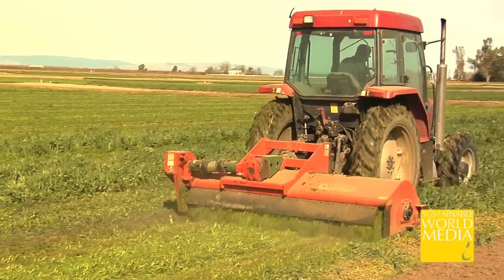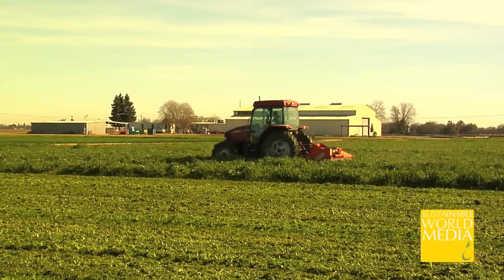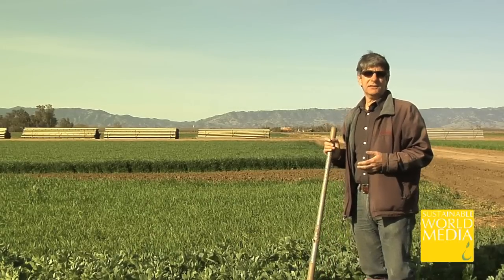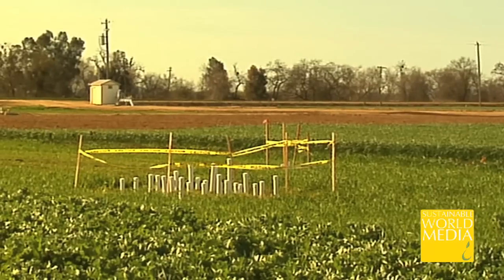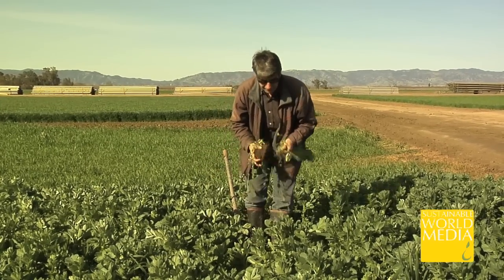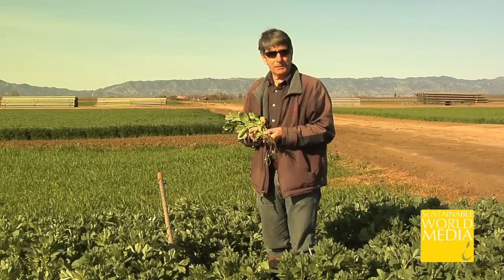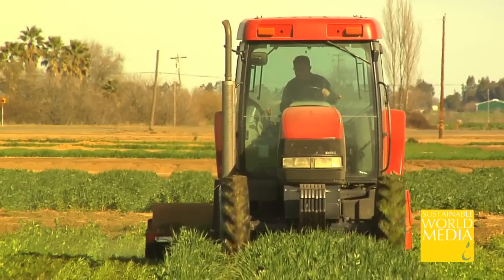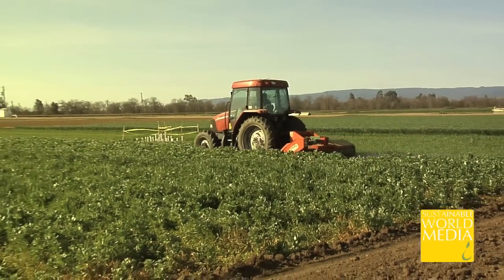Who's Your Farmer California? Cover Cropping with Martin Burger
Sustainable World Media traveled to the 300 acre Russell Ranch Sustainable Agriculture Facility in Davis, California to speak with agroecologist Martin Burger. Russell Ranch investigates dry land and irrigated farming in California's Mediterranean climate.

In this video, Martin Burger explains the many benefits of cover cropping on farms. These benefits include nitrogen fixing, carbon sequestration, water retention and conservation, erosion control and increasing soil fertility.

Russell Ranch is conducting a 100-year study called LTRAS- Long Term Research in Agricultural Sustainability.